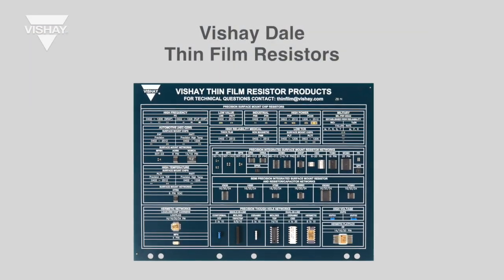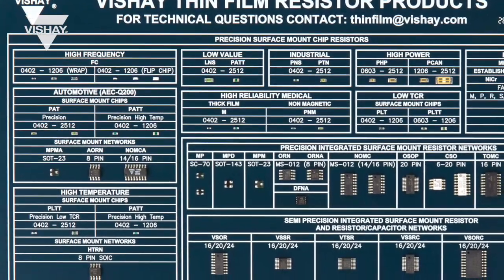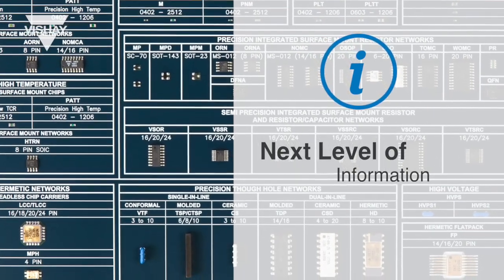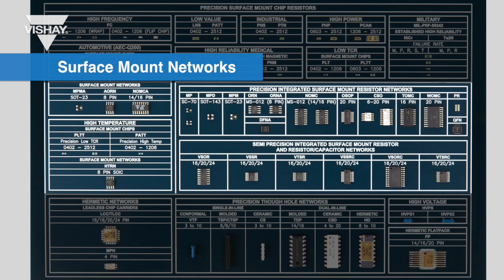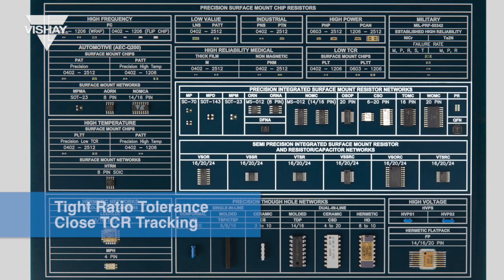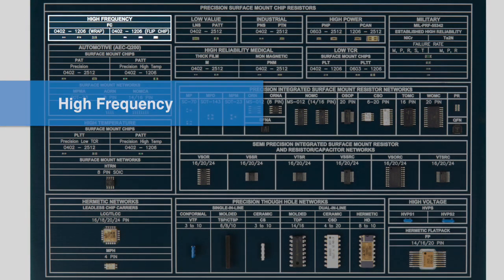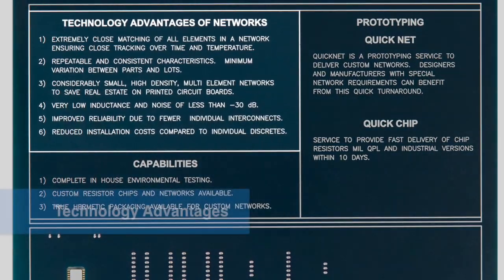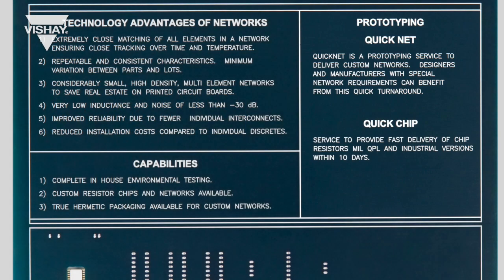Resistors: Vishay Dale Thin Film Resistors Overview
This video introduces a new product board which showcases the variety of the Vishay Dale Thin Film products. The board has been designed with the idea of simplifying the selection process. The resistors on this board are grouped into three categories: 1) surface mount chip, 2) surface-mount networks, and 3) through-hole networks. The products are then further divided by design application and market segment.